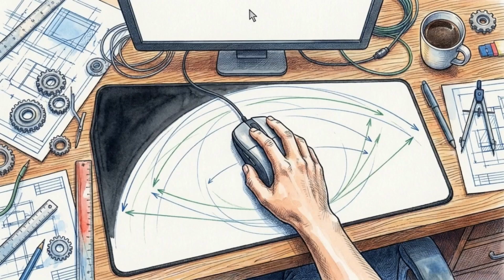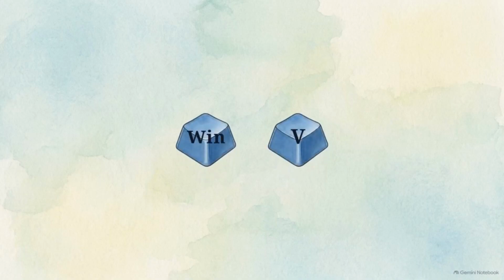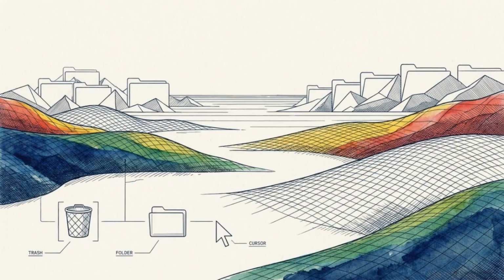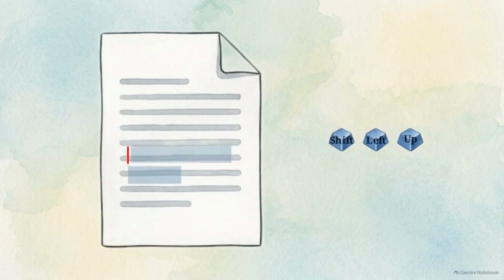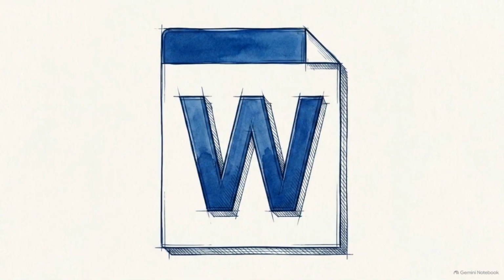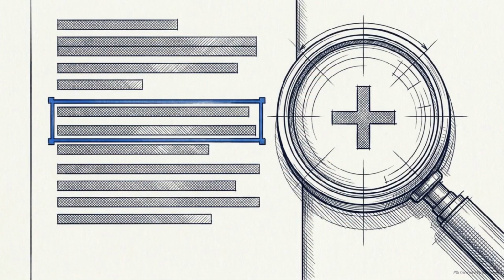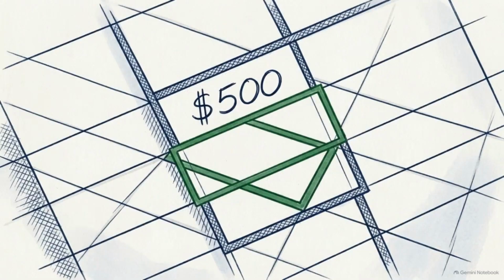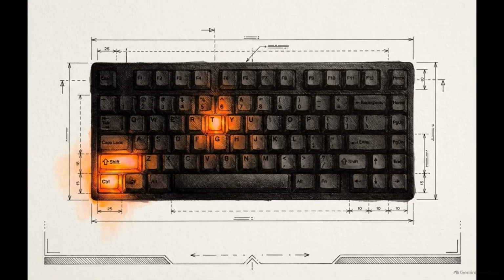PC Shortcuts Every Office Worker Should Know | Stop Using Your Mouse!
Tired of using your mouse for everything? 💻⌨️
These essential PC keyboard shortcuts can help you work faster and save time every day.

In this video, you'll learn useful keyboard shortcuts for Windows, Microsoft Word, Microsoft Excel, text editing, browser productivity and everyday office work.

We also cover several useful shortcuts that many beginners don't know, including shortcuts for multitasking, selecting text, navigating documents, working with Excel spreadsheets and more.

Whether you're an office worker, student, beginner or regular PC user, these shortcuts can make your daily computer work much easier and faster.

If you want me to explain a specific technology topic, feel free to suggest it in the comments.